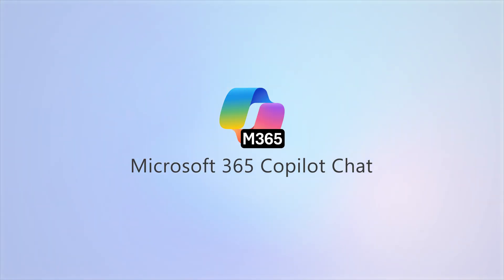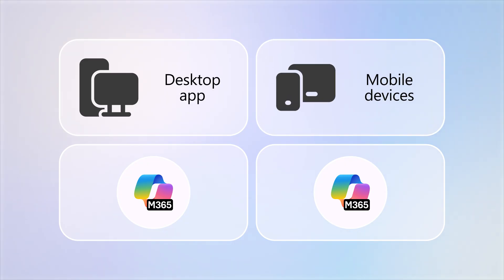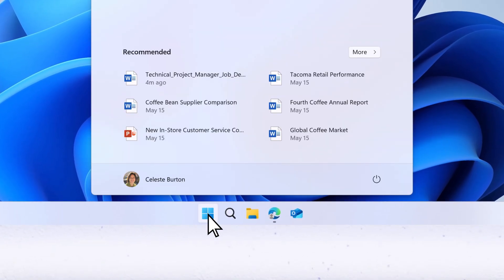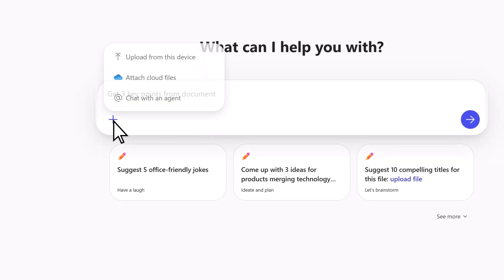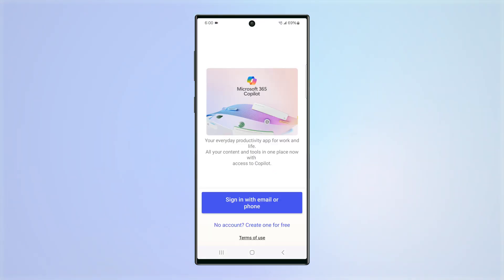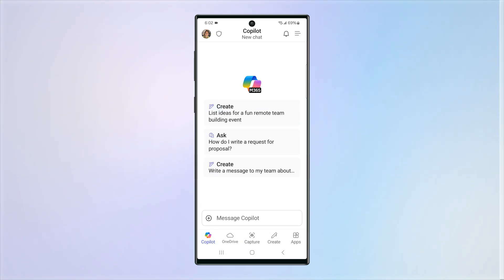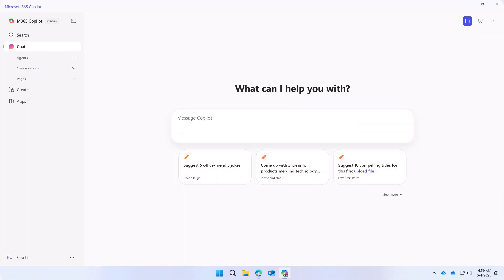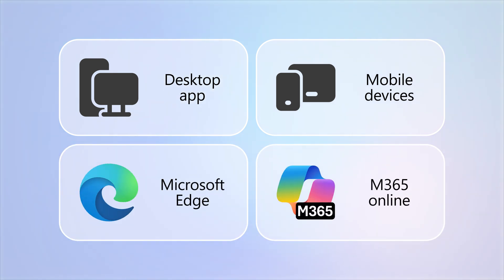Try out Copilot Chat on desktop, mobile, Edge, and web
Microsoft 365 Copilot Chat is a secure, AI application that’s grounded in the web and is included with your business subscription at no extra charge.
You can get to Copilot Chat in the desktop app, on your mobile device, in the Microsoft Edge browser, or through Microsoft 365 online. Let’s take a look.